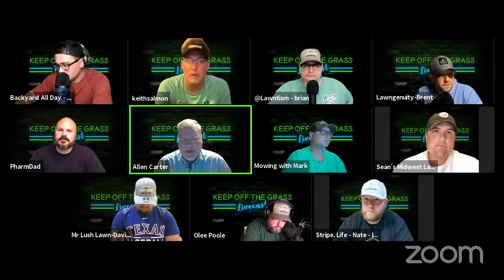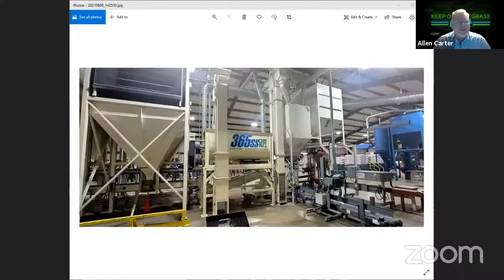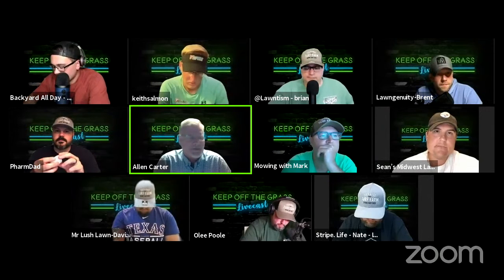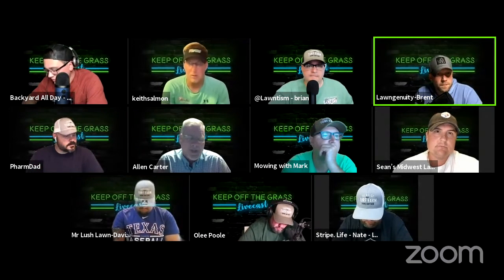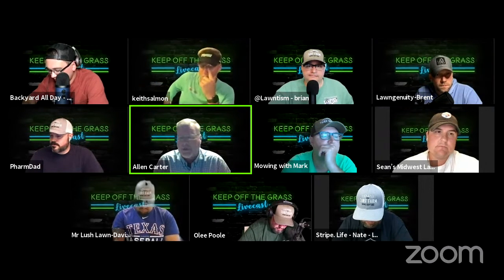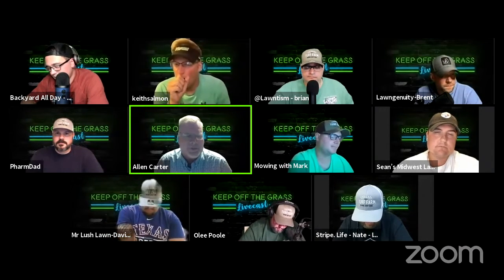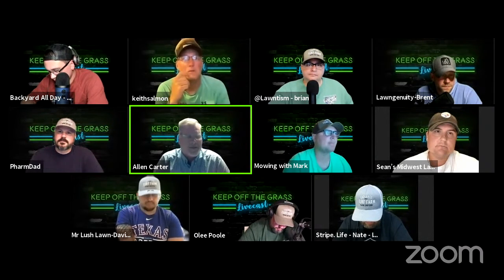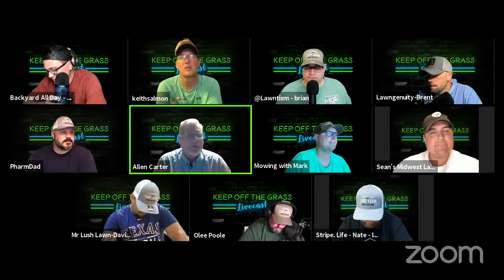Tuckahoe Turf Farms on Logistics w/ Mountain View Seeds // Drop a comment if you seeded with 365ss!!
Clip from Episode 26

THE TEAM (AND HOW TO REACH THEM)

Timestamps
0:00 Intro